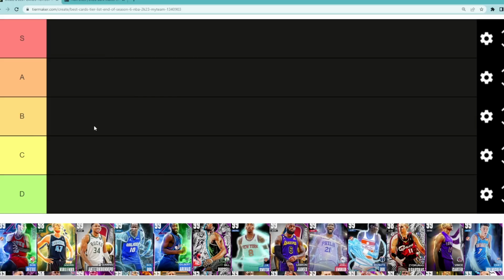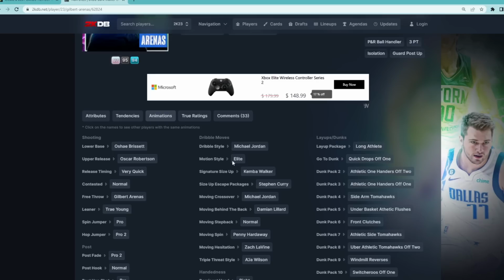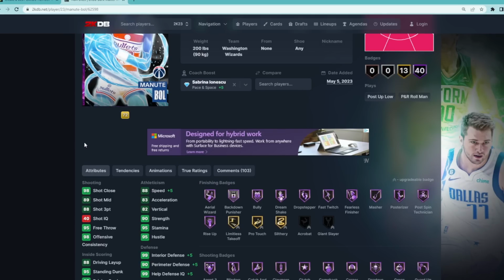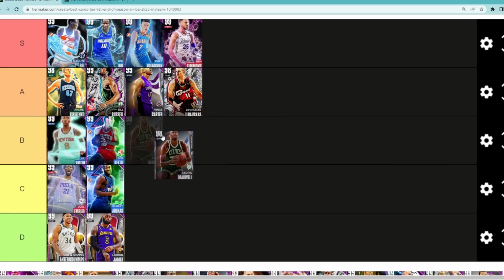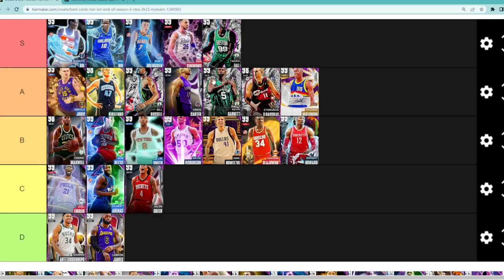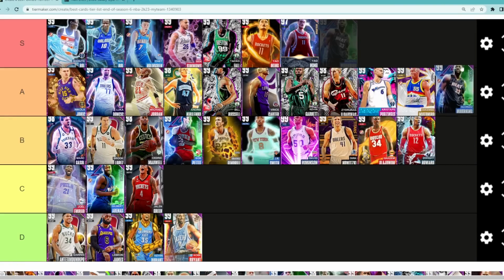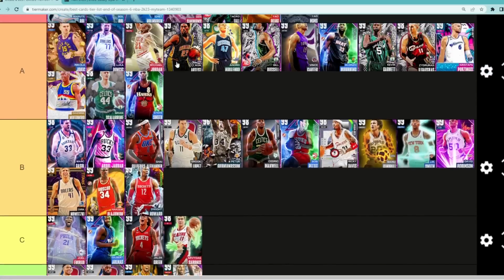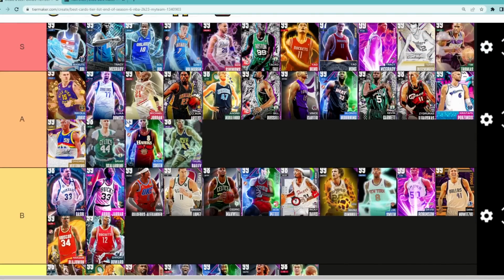BEST CARDS IN NBA 2K23 MYTEAM! (TIER LIST)